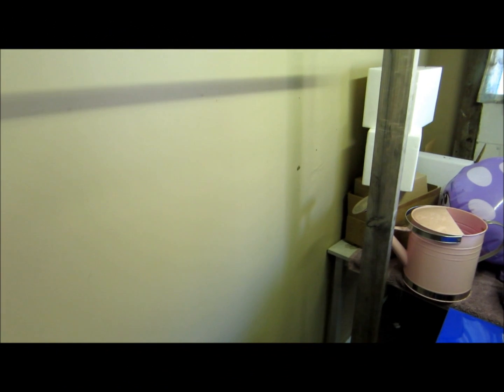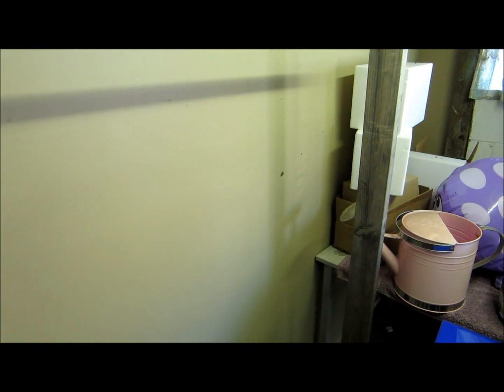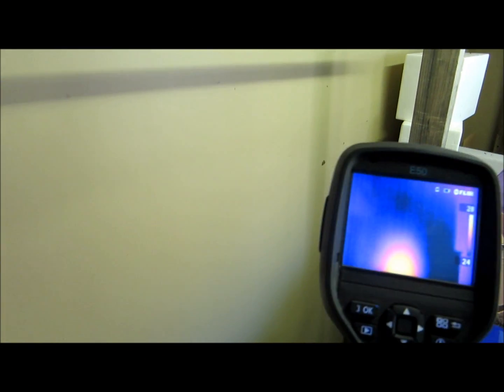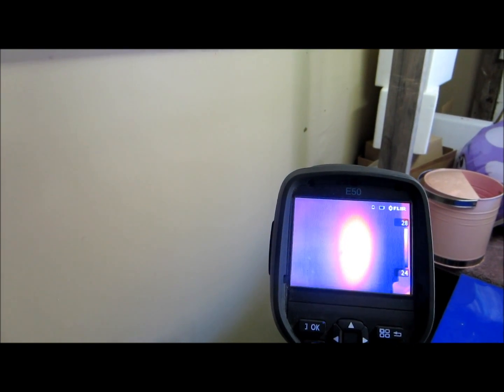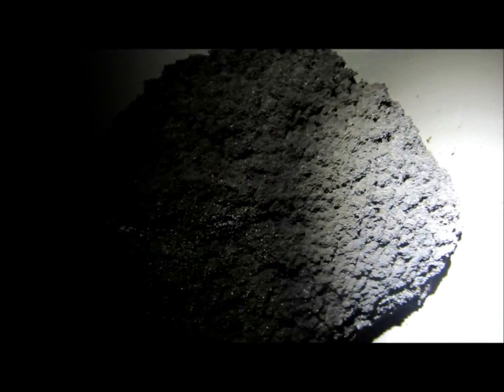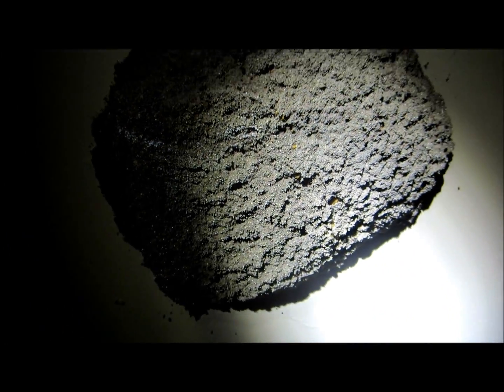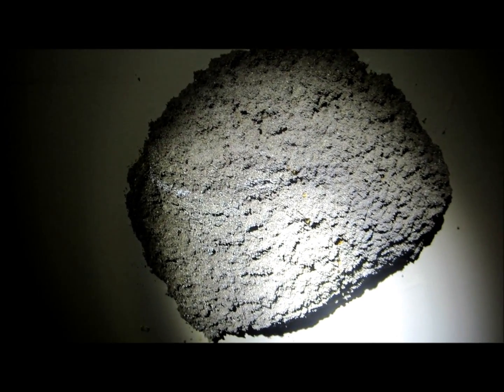Termite nest in a wall, Yeronga, Brisbane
Dramatic video showing a strong image on a thermal camera of a termite nest on one side of a wall and termite mudding coming out on the other side.